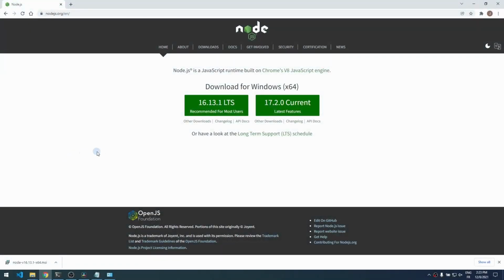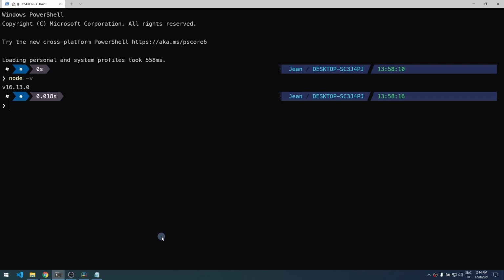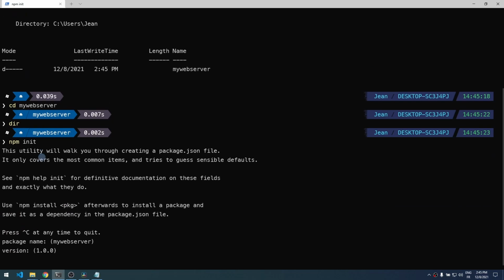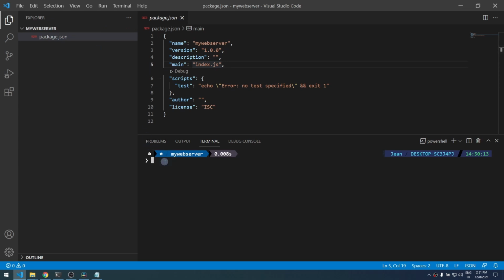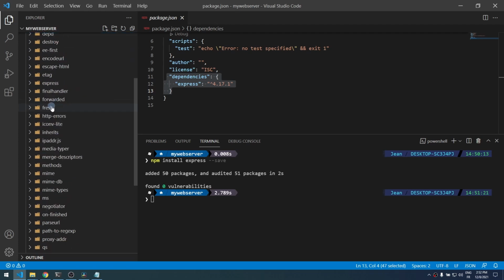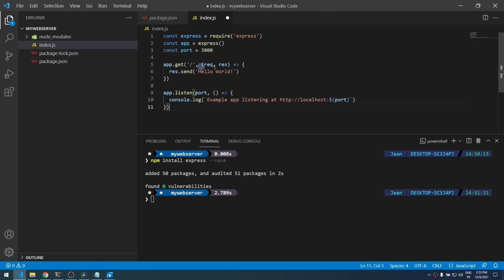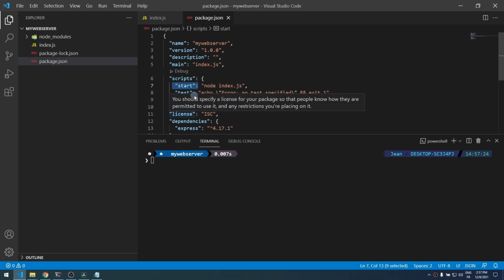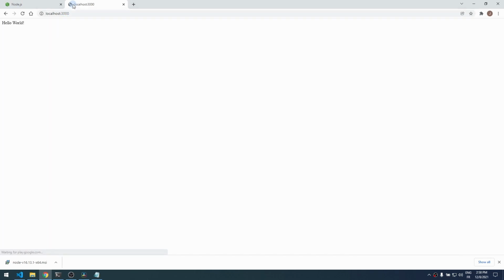How to get started with Node.JS on Windows 10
In this video you'll understand how to get started with Node.JS, what is it, how to install it, its benefits and limitations.
You'll see how fast you can create a webserver through Node.JS and Express.
You'll see how to use NPM to deploy dependencies and configure custom build tasks.

Timestamps :
00:00 Intro
00:10 What's Node.JS ?
00:34 Companies using Node.JS
00:40 Pros & Cons
01:00 Installation
01:25 NPM
02:30 Express installation
03:18 Webserver sample